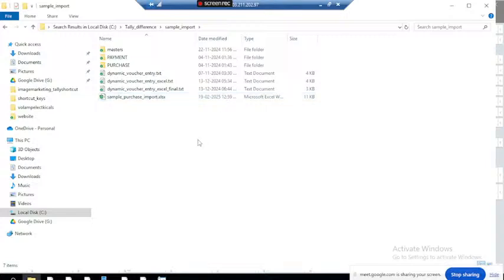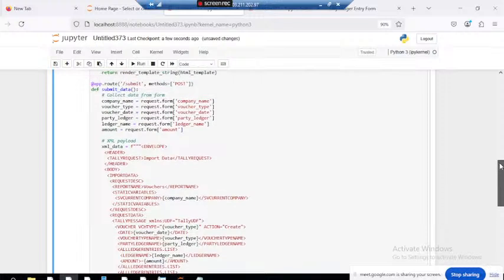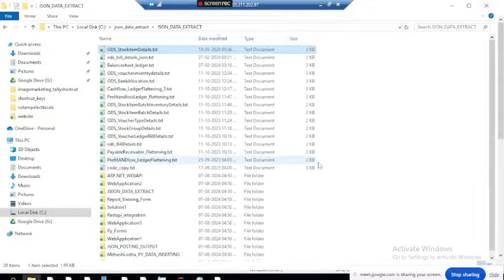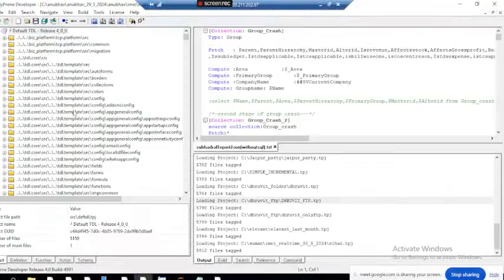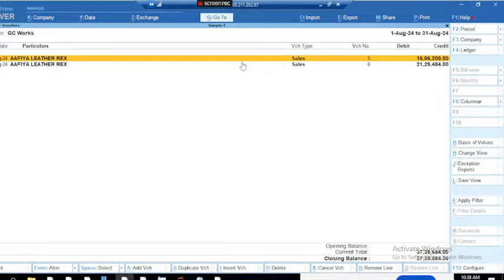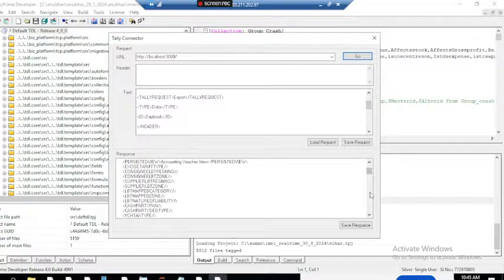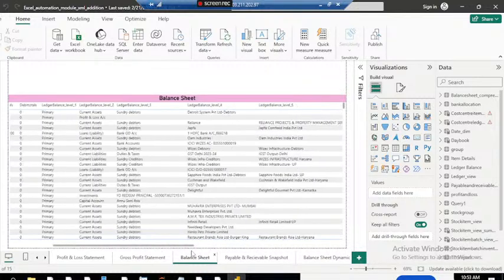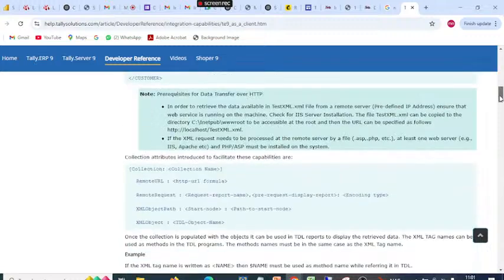Extracting the inserting data from and to Tally using xml and odbc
Here we will seek to look at various approaches for the same.